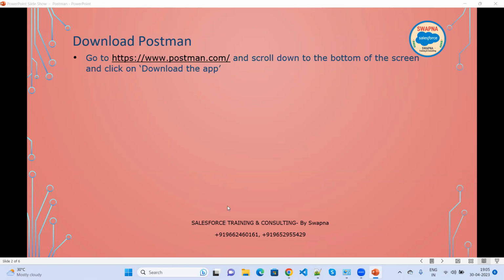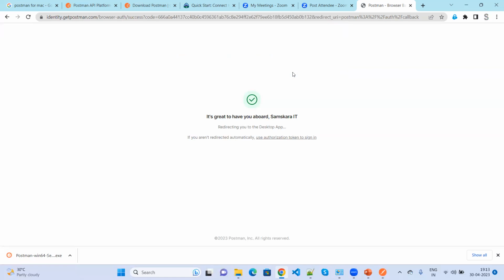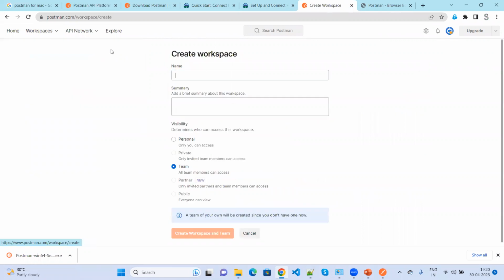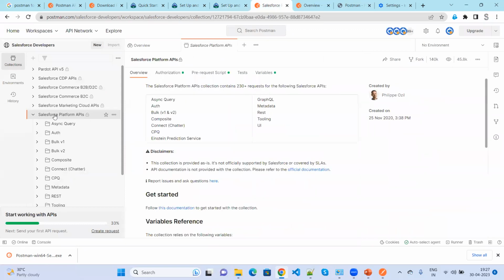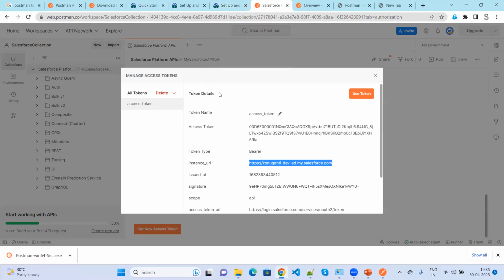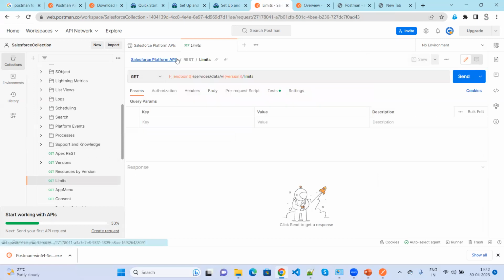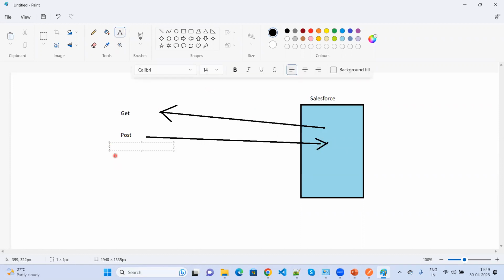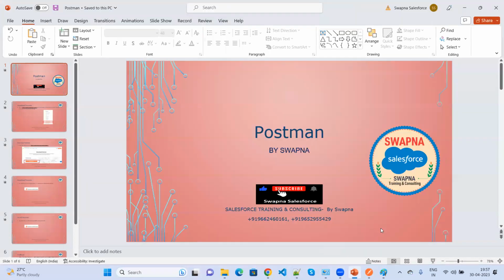40.SalesforceSetUpConnectPostmanCreateWorkspaceSetVisibilityForkSalesforceCollectionSwapnaSalesforce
Set Up and Connect Postman
Sign Up for Postman and Create a Workspace
Postman has two options for working with its app: desktop and web. You use the web browser app for this project.

Sign in to your Postman account or sign up for an account.
Select the Workspaces menu.
Select Create Workspace.
Name your workspace SalesforceCollection.
Set Visibility to Personal.
Click Create Workspace.
Fork the Salesforce Collection
Open the public Salesforce Developers workspace to create a fork of the Salesforce APIs collection.
In Collections, select Salesforce Platform APIs to expand it.
Click Create Fork to create a fork of the collection.
Enter MySalesforceAPIFork.
Keep SalesforceCollection as the Workspace.
Click Fork Collection.
You now have the collection ready in Postman. Let's use the collection to authorize your org and test it.

Authorize Your Org
You need to authenticate with Salesforce to access the APIs. Authentication grants you an access token that's valid for a certain duration. Repeat this process whenever your access token expires.

Be sure you're logged in to only one Trailhead Playground in your browser.
In Postman, under Collections, Salesforce Platform APIs should be selected.
Be sure No Environment is selected.
The Authorization tab should be open.
Type should be OAuth 2.0.
Click Get New Access Token